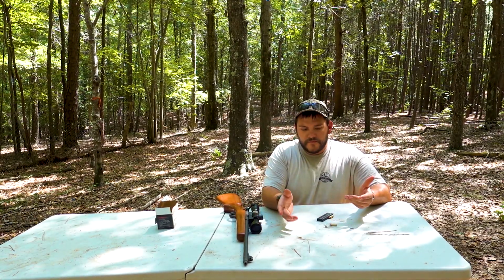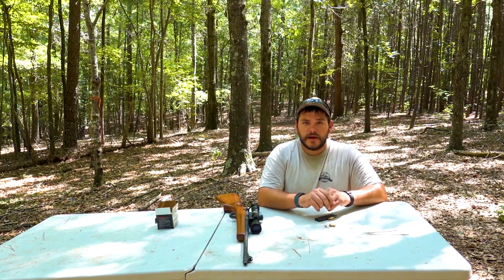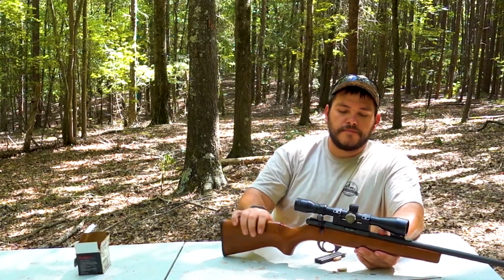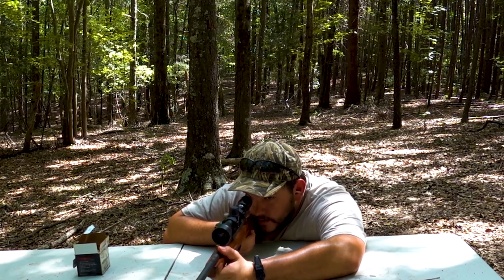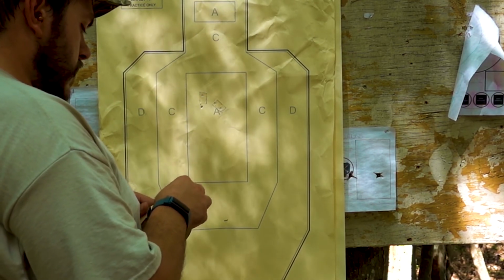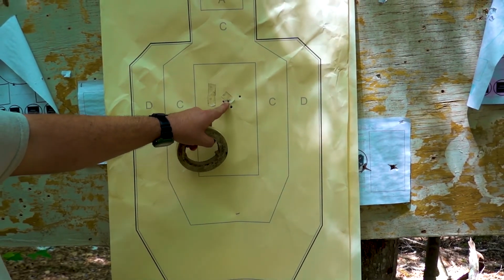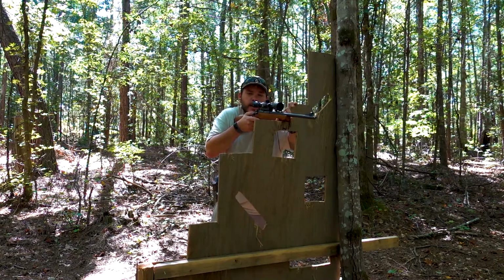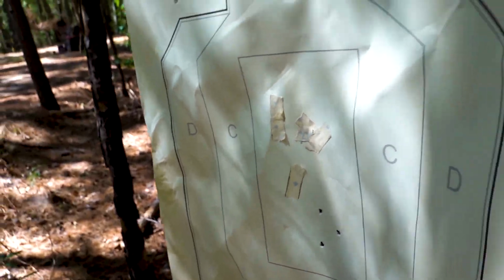How to Sight in a Scope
This is basics on how i sight in a scope. i have seen a few people how this issue. Hope this helps.  Let me know  is this helps.  Thanks